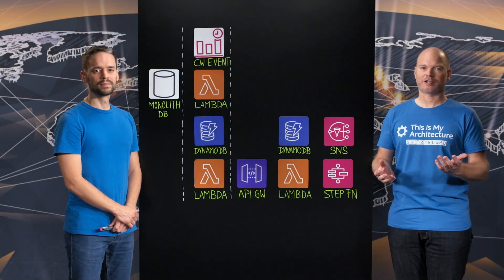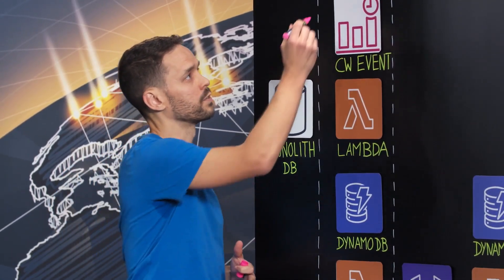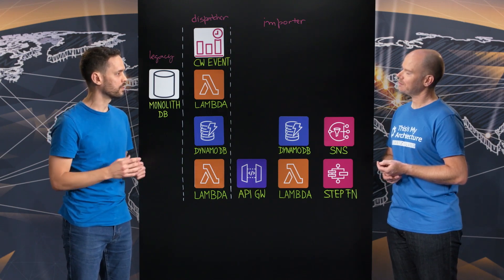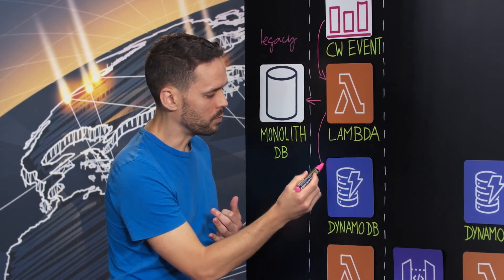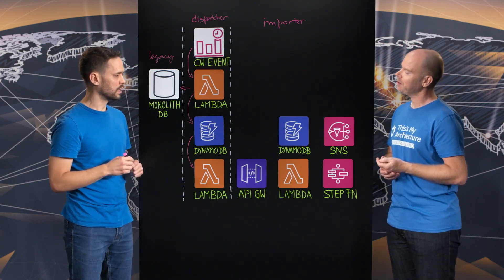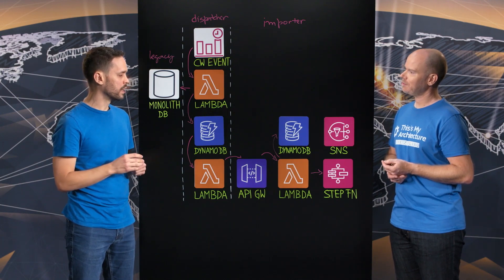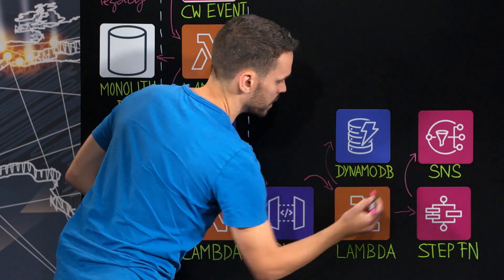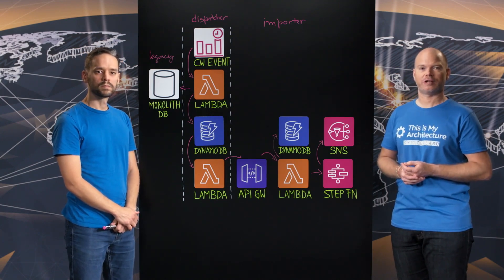Homegate AG: A Serverless Real Estate Platform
Homegate has decided to re-architect its monolithic real estate platform towards microservices leveraging serverless services on AWS. Apart from AWS Lambdas, they are using other managed services whenever possible to increase speed, productivity and reduce operational overhead. This episode walks through how Homegate has built a new property listing ingestion mechanism while integrating it with the monolith for the sake of stepwise the rollout process.